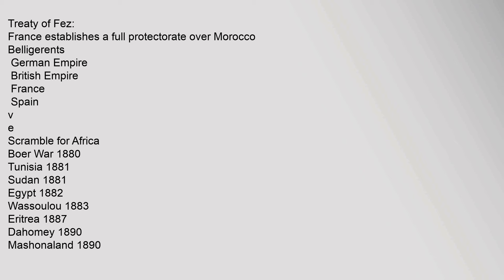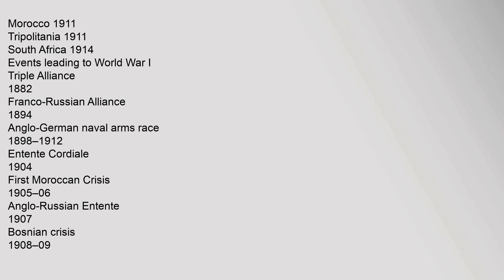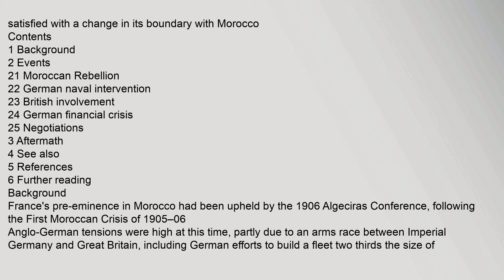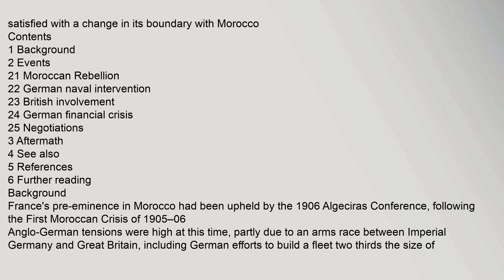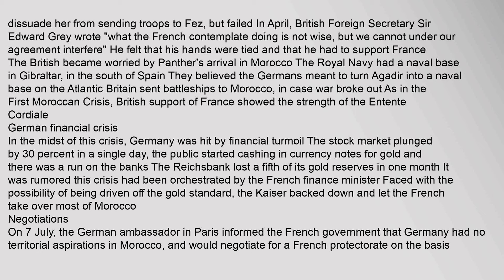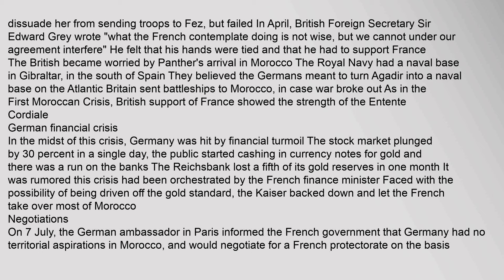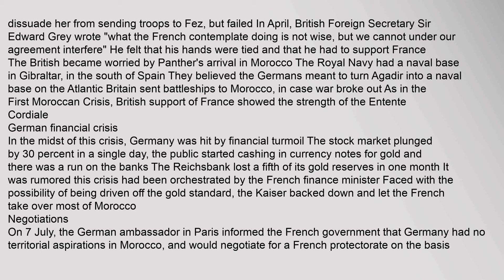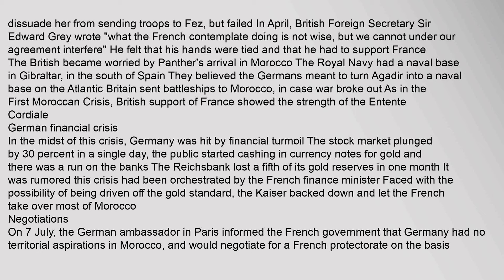Agadir Crisis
Treaty,of,Fez:
France,establishes,a,full,protectorate,over,Morocco
Belligerents
German,Empire
British,Empire
,France
,Spain
v
e
Scramble,for,Africa
Boer,War,1880
Tunisia,1881
Sudan,1881
Egypt,1882
Wassoulou,1883
Eritrea,1887
Dahomey,1890
Mashonaland,1890
Dahomey,1892
Matabeleland,1893
Wassoulou,1894
Ashanti,1895
Ethiopia,1895
Matabeleland,1896
Zanzibar,1896
Benin,1897
Wassoulou,1898
Chad,1898,Kousséri
Fashoda,1898
South,Africa,1899
Namibia,1904
Tanganyika,1905
Morocco,1905
South,Africa,1906
Ouaddai,1909
Morocco,1911
Morocco,1911
Tripolitania,1911
South,Africa,1914
Events,leading,to,World,War,I
Triple,Alliance
1882
Franco-Russian,Alliance
1894
Anglo-German,naval,arms,race
1898–1912
Entente,Cordiale
1904
First,Moroccan,Crisis
1905–06
Anglo-Russian,Entente
1907
Bosnian,crisis
1908–09
1911
Italo-Turkish,War
1911–12
Balkan,Wars
1912–13
Assassination,of,Franz,Ferdinand
1914
July,Crisis
1914
v
e